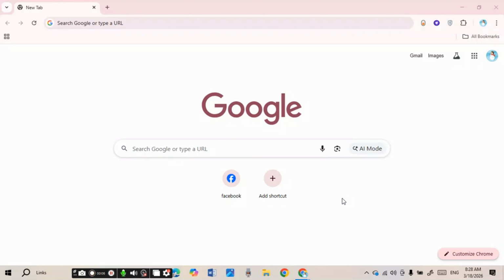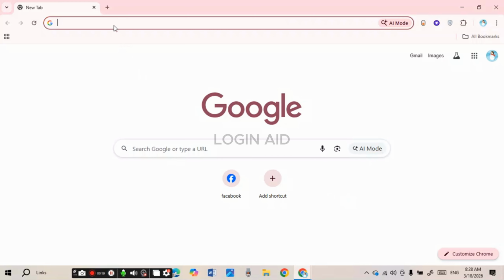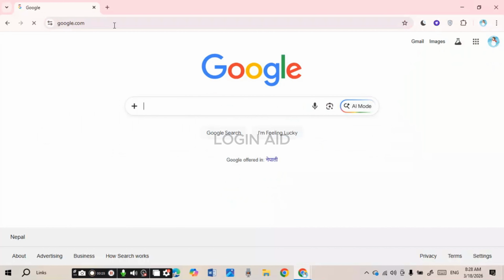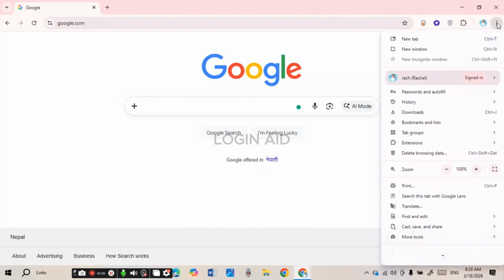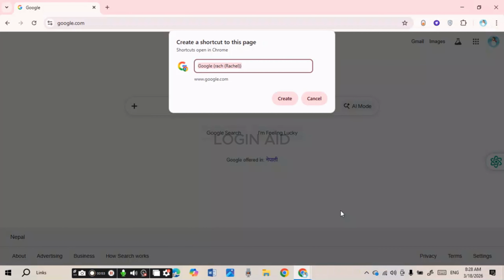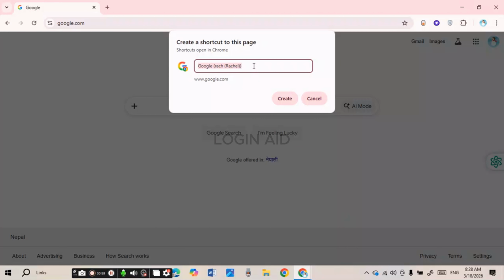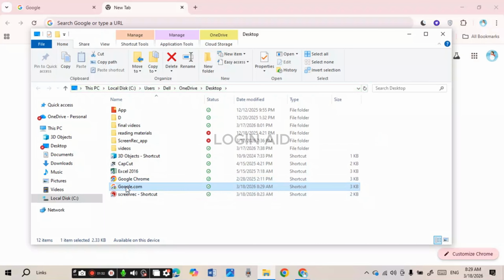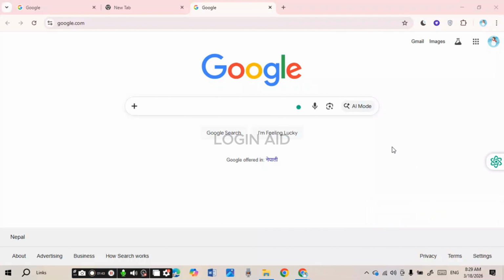How To Create Desktop Shortcut Of Google.com using Google Chrome | Add Google.com Shortcut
How To Create Desktop Shortcut Of Google.com  using Google Chrome | Add Google.com Shortcut 2026

This tutorial explains how to use Chrome’s “Create Shortcut” or “Install as App” feature on Windows 10 and Windows 11. Learn how to customize the shortcut icon, place it on your desktop, and open Google.com instantly with one click.